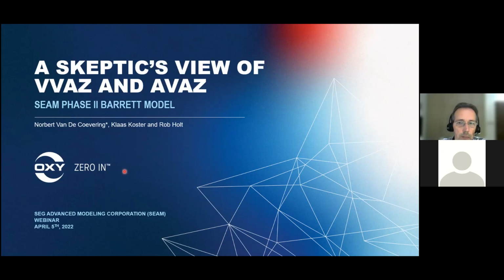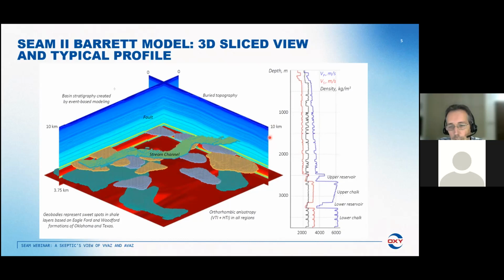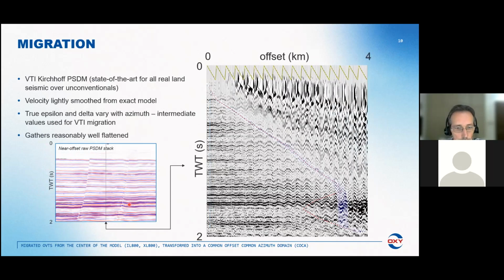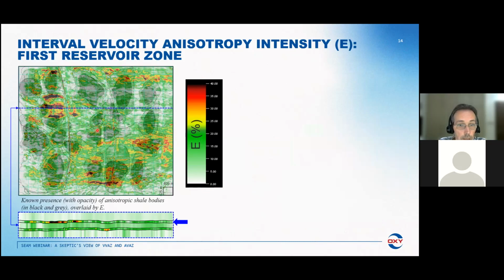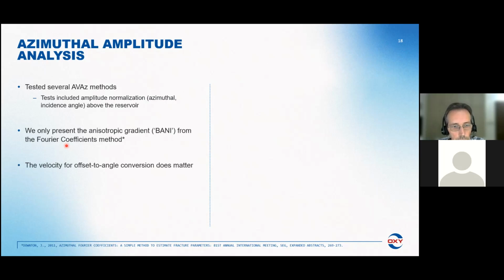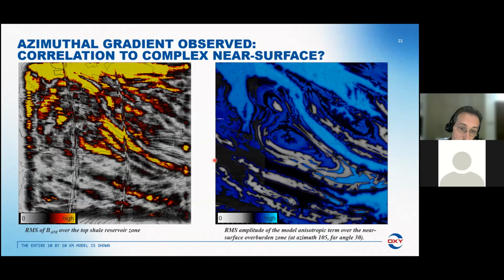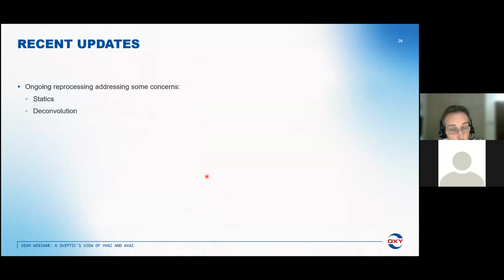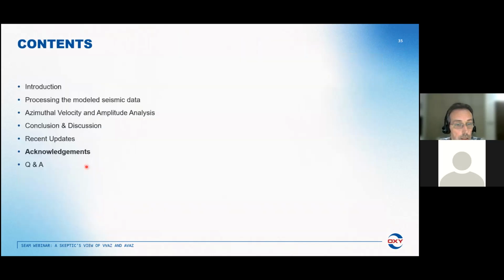A Skeptic’s View of Vvaz and AVAz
We have applied a modern amplitude- and azimuth-preserving seismic data processing workflow to the SEG Advanced Modeling Corporation (SEAM) Phase II Barrett classic data set — an orthorhombic synthetic seismic model that has extremely dense sampling of all azimuths and offsets. We analyze the resulting prestack depth-migrated offset vector tiles with a variety of methods and software. Note that we only analyze the P-P wave mode, which is the focus of our study. We demonstrate that observed azimuthal changes cannot be correlated with the model’s reservoir properties. We have made the migrated data available through SEAM.